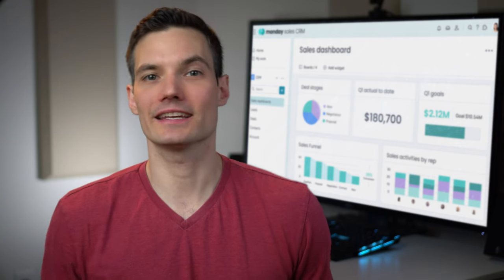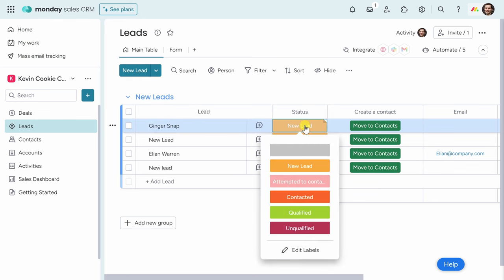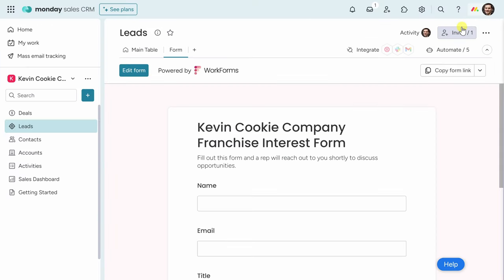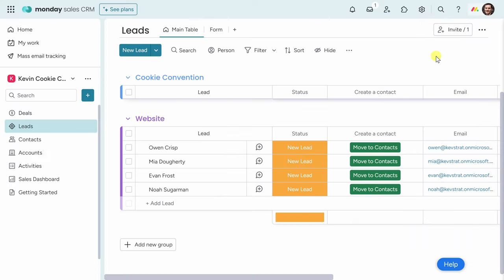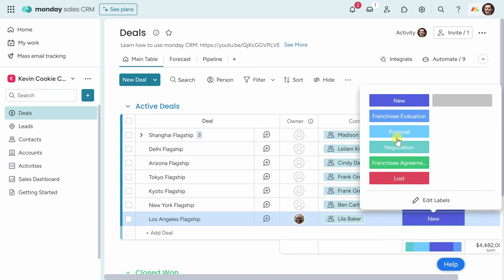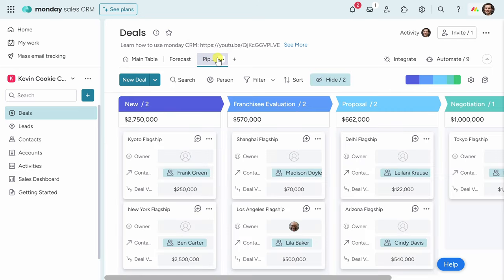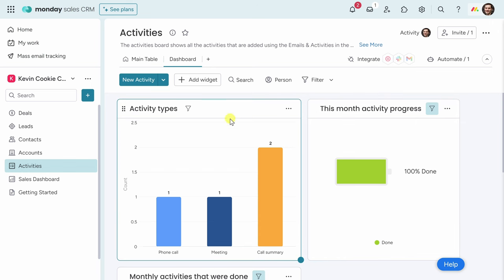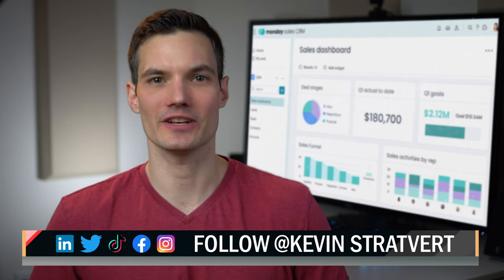monday sales CRM - Tutorial for Beginners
Tired of clunky CRM software that holds your sales team back? In this video, we'll dive into monday sales CRM, a powerful and fully customizable platform designed to help you streamline your sales process and close more deals.

Whether you're a seasoned sales pro or just starting out, you'll learn:
- The basics of monday sales CRM: How to set up your account, navigate the interface, and manage your leads, contacts, and deals.
- Customization magic: Discover how to tailor monday to fit your unique sales workflow, with custom boards, fields, and automations.
- Boosting productivity: Automate repetitive tasks, send personalized emails, and track your progress with monday's intuitive tools.
- Collaboration made easy: Work seamlessly with your team, share updates, and stay on top of every deal in real-time.
- Actionable insights: Gain valuable insights into your sales performance with customizable reports and dashboards.

By the end of this video, you'll be equipped to:
- Close deals faster: Streamline your sales process and move prospects through your pipeline efficiently.
- Improve team communication: Collaborate effectively and keep everyone informed on every deal.
- Gain valuable insights: Track your progress and make data-driven decisions to improve your sales performance.

⌚ TIMESTAMPS
00:00 Introduction
01:04 Get Monday sales CRM
01:26 Home screen
3:00 Leads board
6:59 Add leads with forms
9:09 Connect email
9:48 Email lead
12:26 Qualify lead
13:07 Mass mail
14:20 Contacts board
16:06 Deals board
18:48 Board views & widgets
22:35 Board relationships
23:17 Activities
25:14 Automations & recipes
27:40 Invoices
28:23 Sales dashboard
30:31 Wrap up